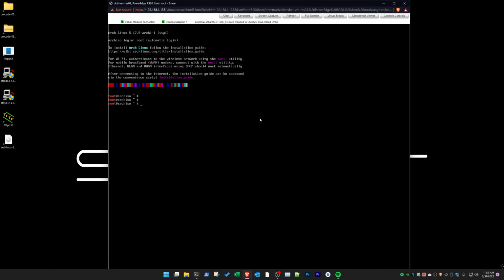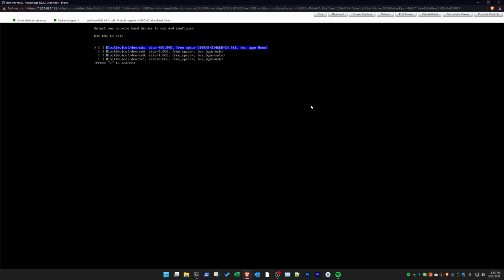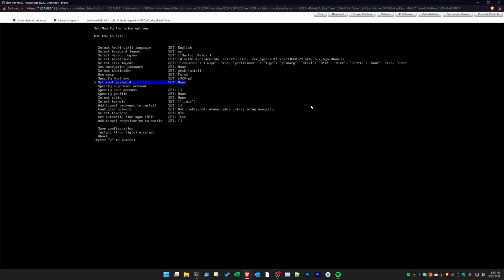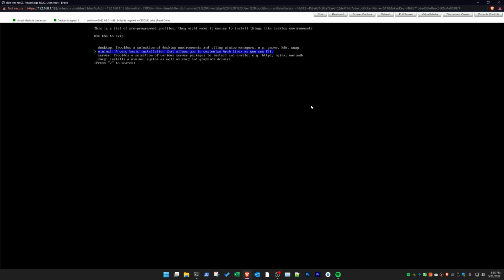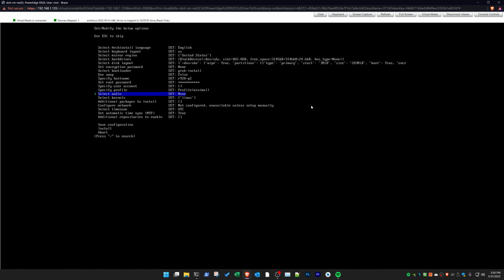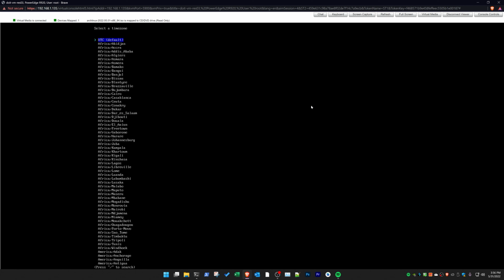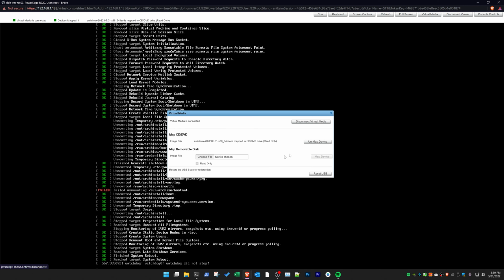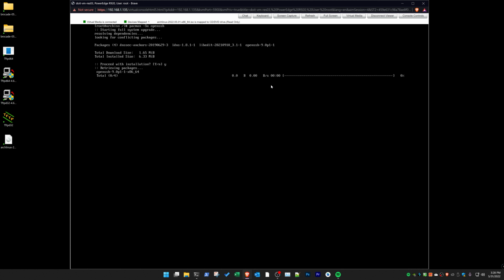How To Install Arch Linux using Archinstall in 2 Minutes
TYPE:  archinstall to run the script. I skip that part at 23 seconds in...

We Cover How To Install ARCH Linux using Archinstall FAST. Arch Linux is a flavor that is gaining a lot of steam recently and for good reasons.

If you are looking for ARCH flavored OS.

HOMELAB GEAR
DISK SHELF (JBOD) and CABLE
Netapp ds4246
Netapp ds4243
QSFP to 8088 (SAS Cable needed for 4246 & 4243 JBODs)

SERVER
Dell r730
Dell r720
Dell r720xd
Dell t620

SERVER RAILS and CABLE MANAGEMENT
APC Server Rails
Cable Zip Ties
Monoprice 1U Cable Mgmt
Cable Mgmt Tray
Dymo Label Maker
RACK - StarTech 42U Rack

RAM
DDR4 RAM

WORKSTATION
HP Z440
HP Z420

HBA
LSI 9207-8e

ENCLOSURE
Leviton 47605-42N

SWITCH
Dell 5548 Switch
Mikrotik crs305
Mellanox sx6036 Switch
Brocade icx6610 Switch

UPS
Eaton 9PX6K
Eaton 9PX11K